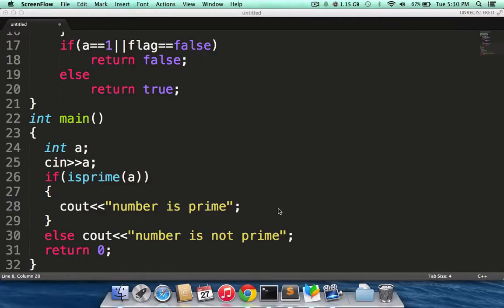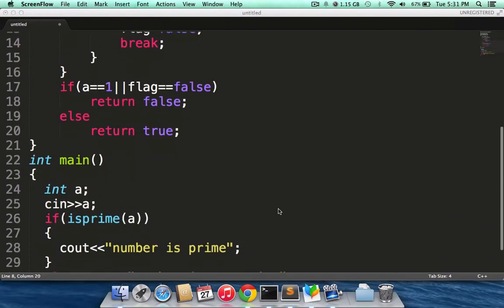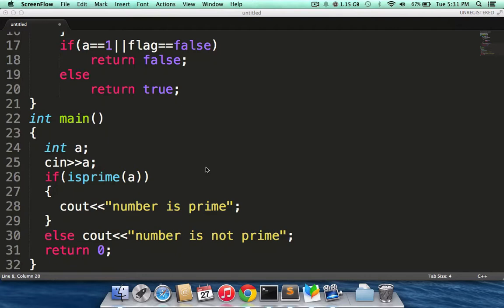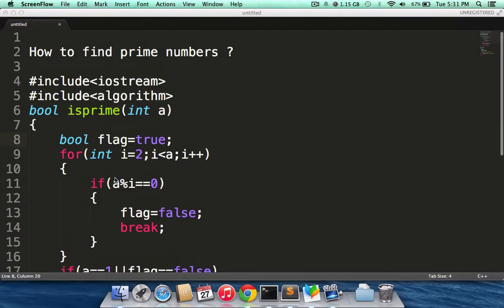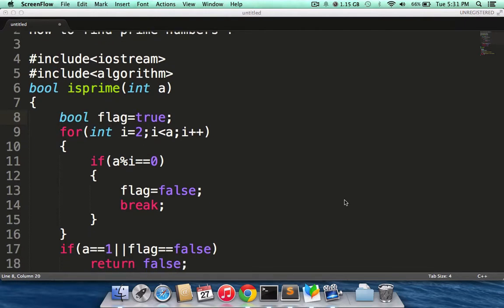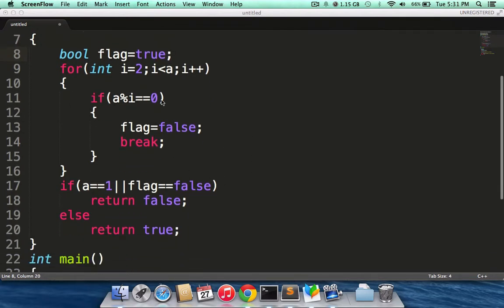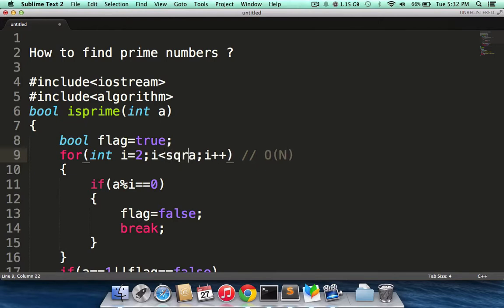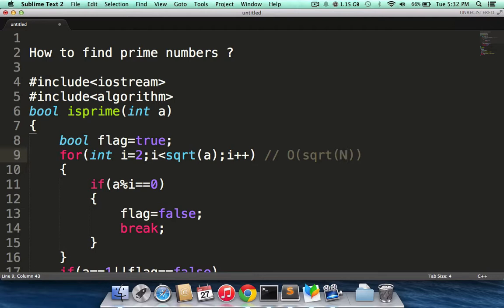How to check if number is prime or not ?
How to check if a number is a prime number or not also what if we need to find all the prime numbers upto a number N ?